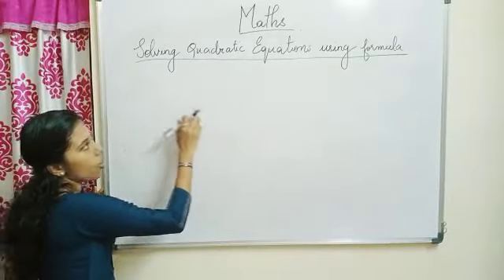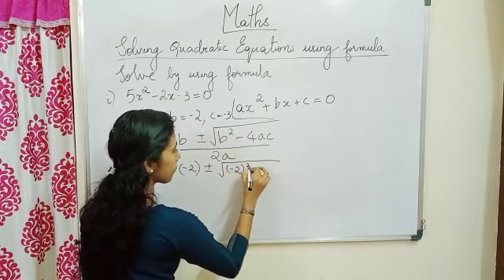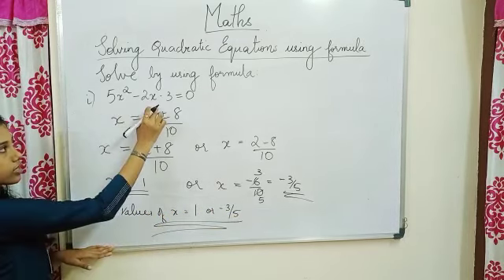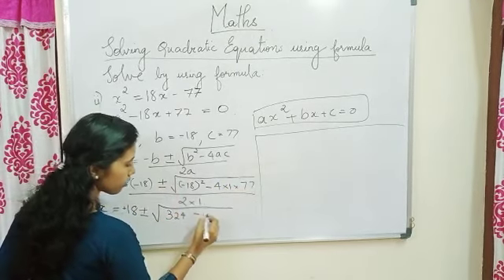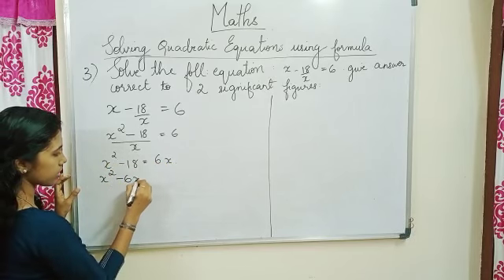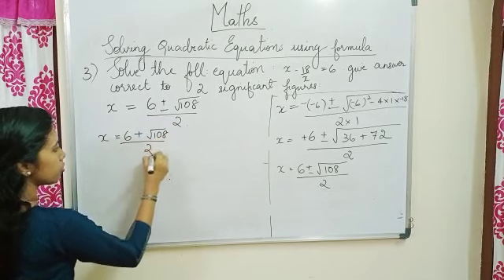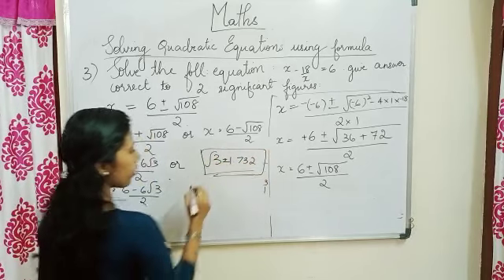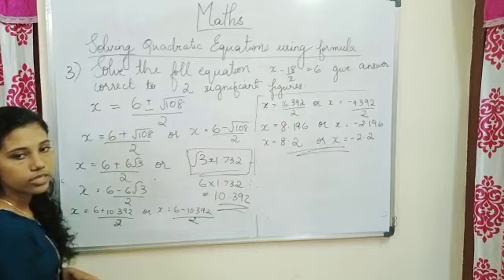Quadratic Equations using formula -class X ICSE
how to solve Quadratic equations using formula

this video. is mainly for class X students